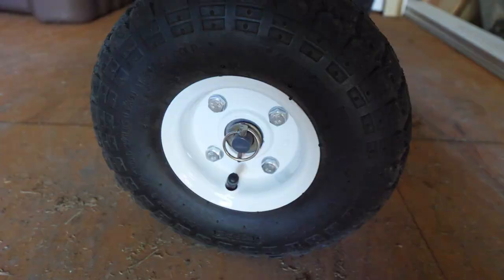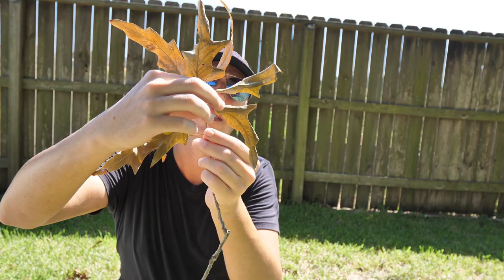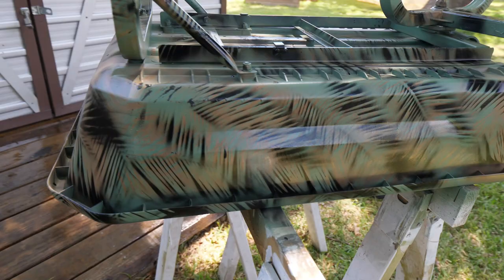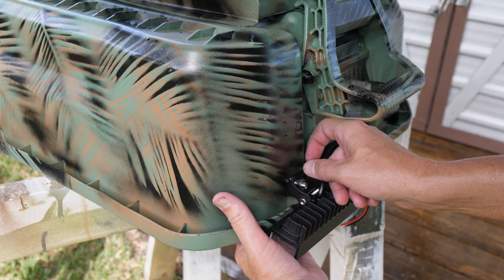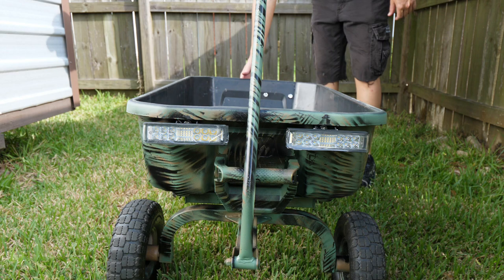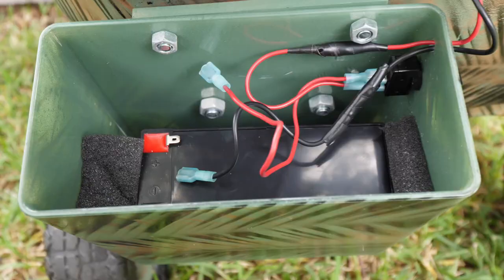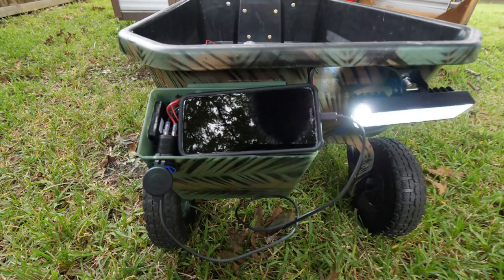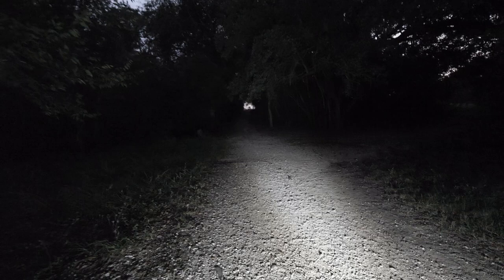How to build the best yard cart with upgrades. LED lights, tires, and more!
In this video, I take a gorilla cart and turn it into the most awesome yard cart yet. I can even charge my phone with it! Perfect for outdoors, camping, and everything.